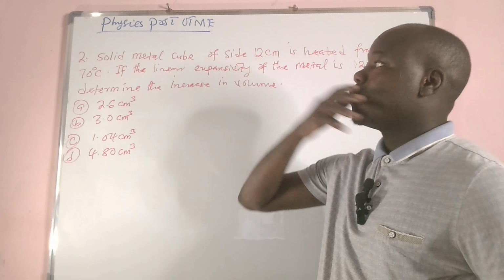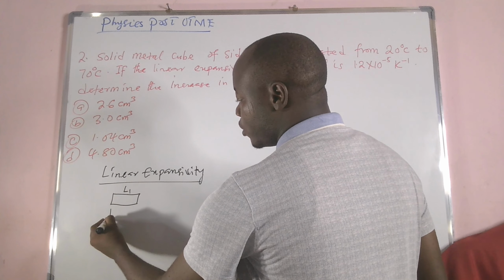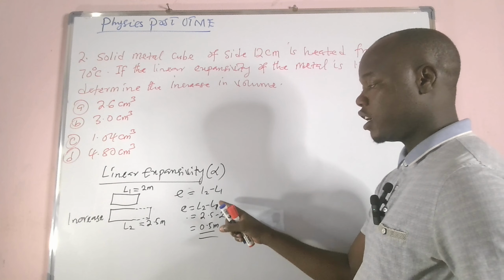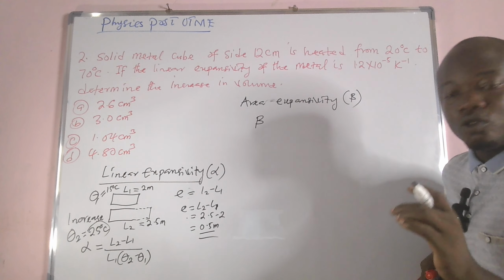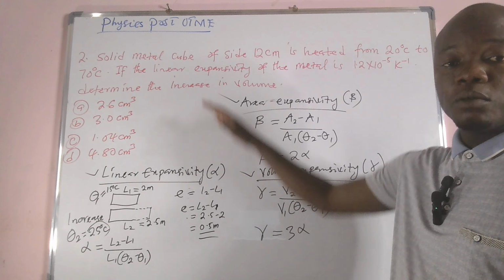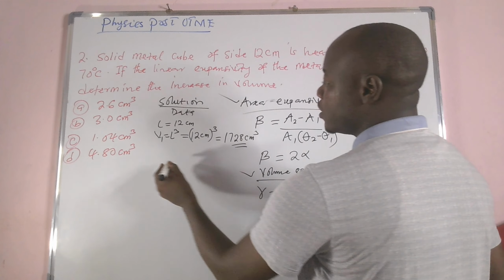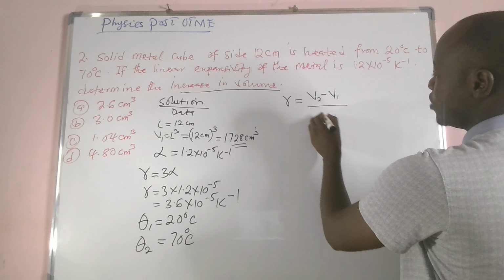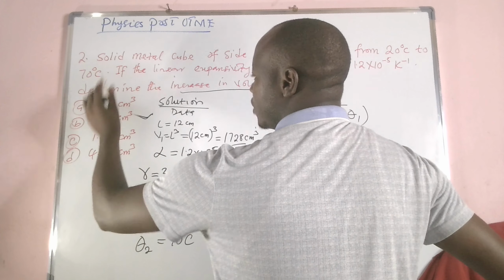Physics | ABU POST UTME | Thermal Expansion | Past Question Paper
A solid metal cube of side 12cm is heated from 200C to 700C. If the
linear expansivity of the metal is 1.2 x 10-5 , determine the increase in its volume.